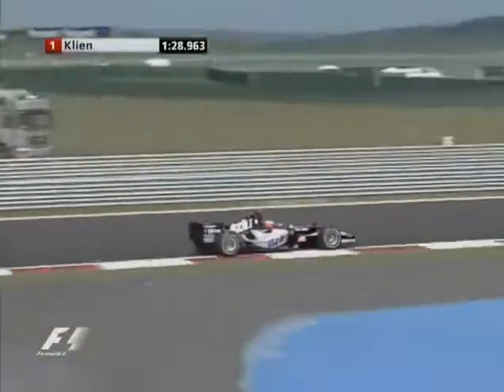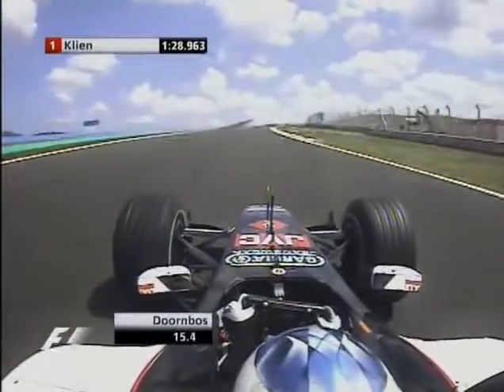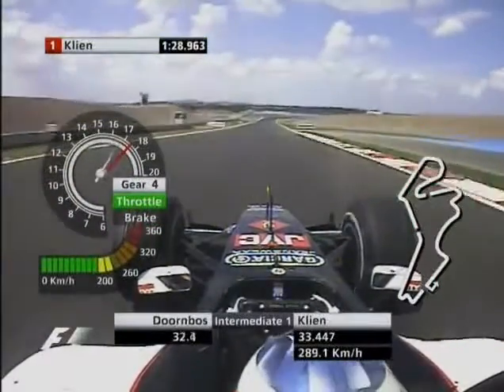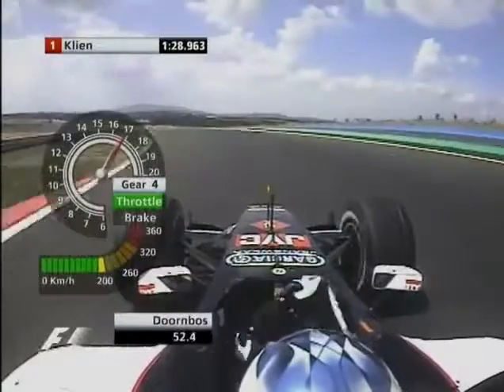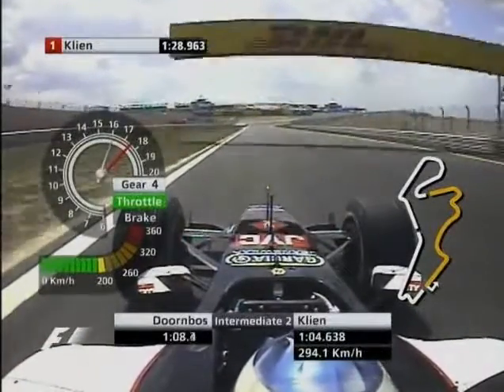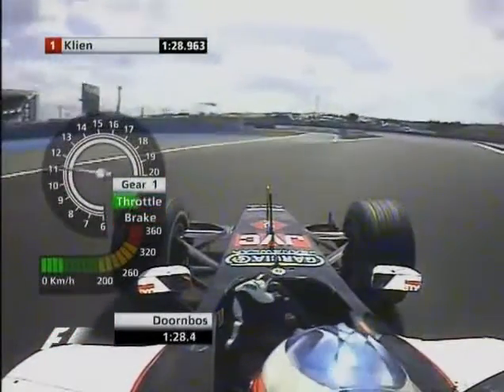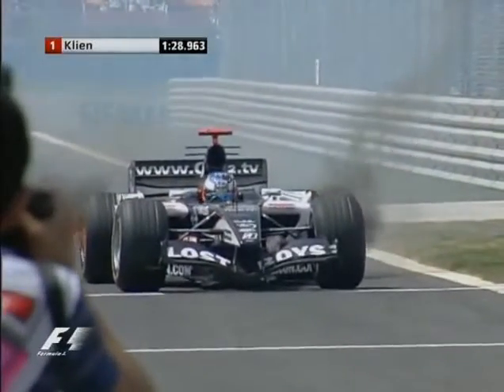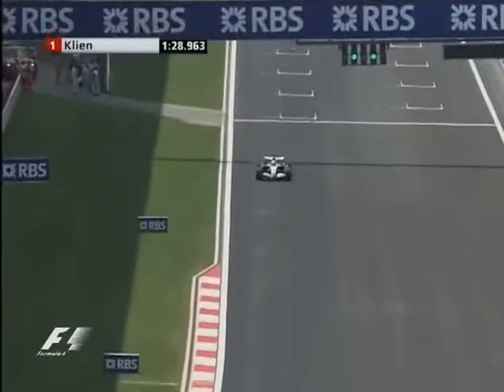2005 F1 Turkish GP-Q2 - Robert Doornbos Q2 run & brake fire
Minardi driver Robert Doornbos Q2 run which ended with a brake fire caused by the incorrect fitting of a brake pipe.